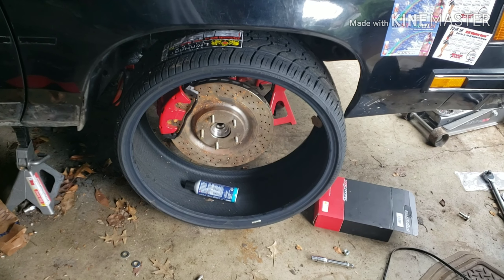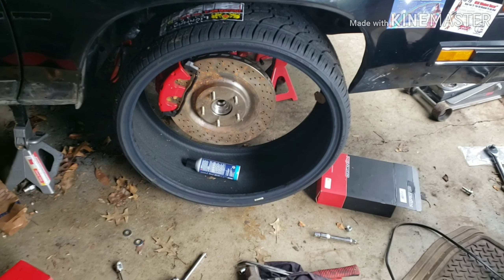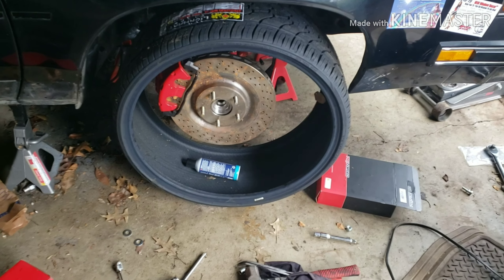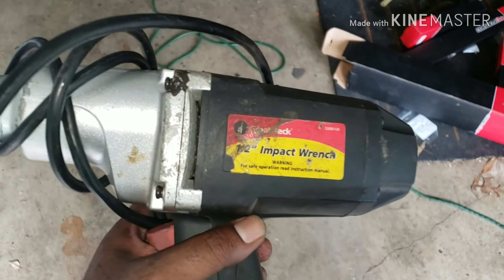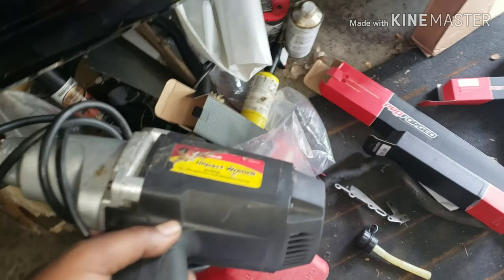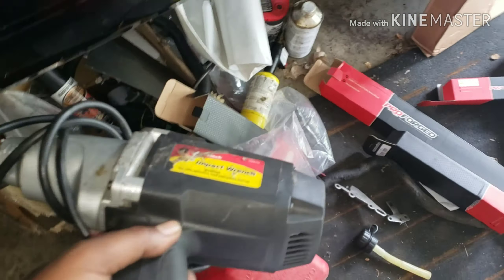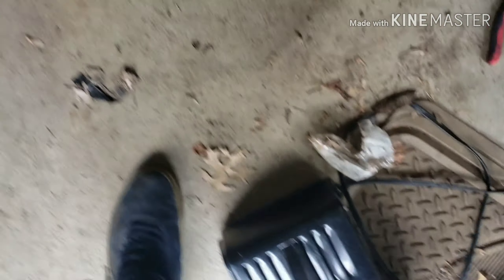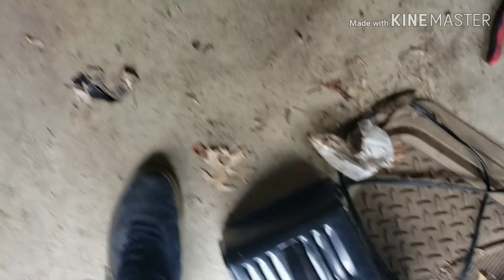Ls Swapped 88 Olds, Black Jesus. Update #18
Working on getting off JACKSTANDS.